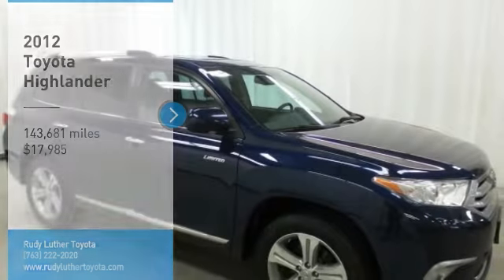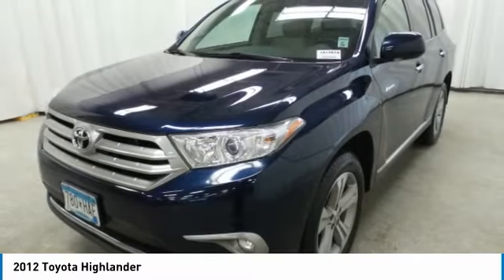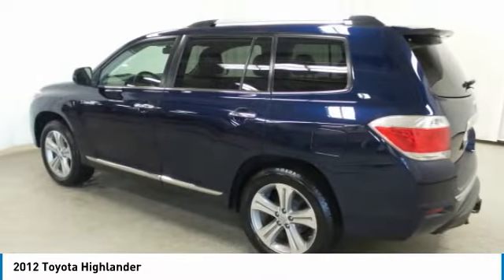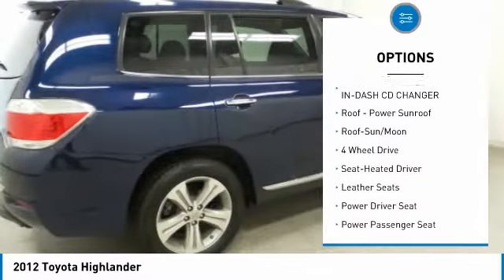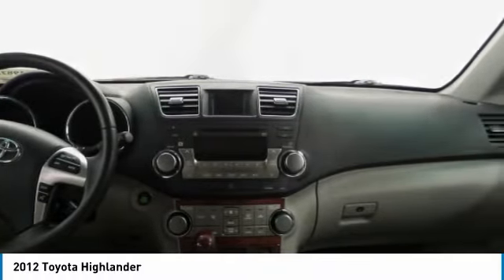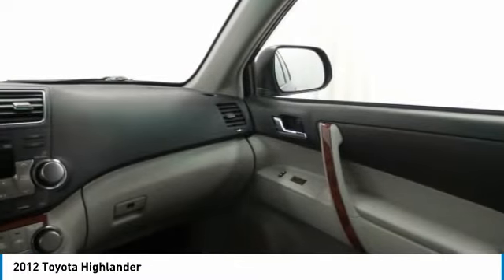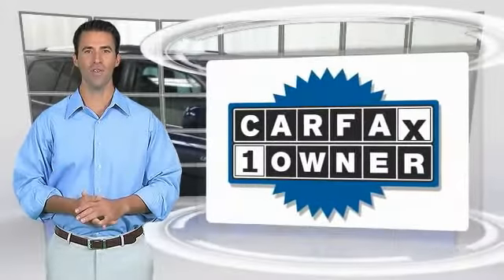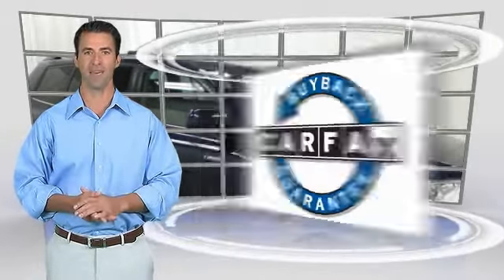2012 Toyota Highlander Golden Valley,Minneapolis,Bloomington,MN 181987A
2012 Toyota Highlander

CARFAX 1-Owner. Nautical Blue Metallic exterior and Ash interior. AND MORE! KEY FEATURES INCLUDE: Highlander Limited AWD Model, Premium Wheels, Heated Leather Seats, Power Tilt/Sliding Sunroof, JBL Sound, Keyless Remote, Third Row Seat, Back Up Camera.Vehicle Serviced Here: Service History Available. BUY WITH CONFIDENCE: CARFAX 1-Owner VISIT US TODAY: #1 Toyota Certified Dealer in the Midwest. Rudy Luther Toyota has been selling Toyota's and other makes & models since 1977. We make price the easy part of your buying experience. We call it the Luther Fair Value Price. We focus on giving you the information you need to make a well informed decision while making sure you have the best price and experience possible. Pricing analysis performed on 4/26/2018. Please confirm the accuracy of the included equipment by calling us prior to purchase.